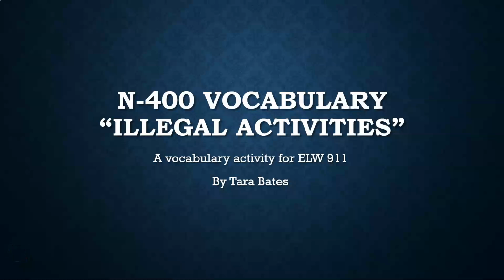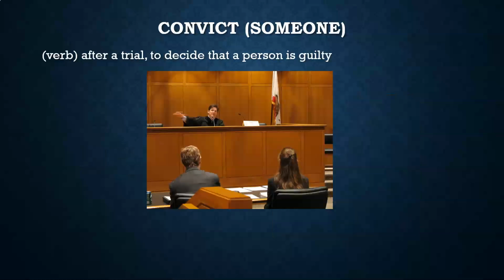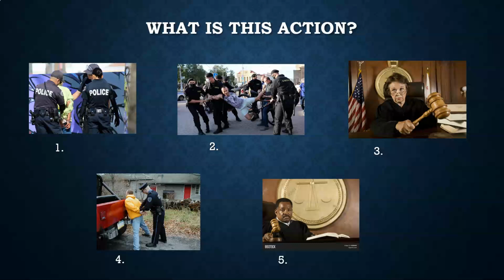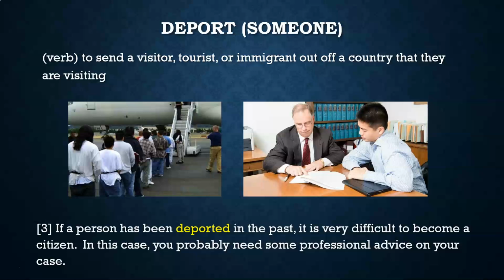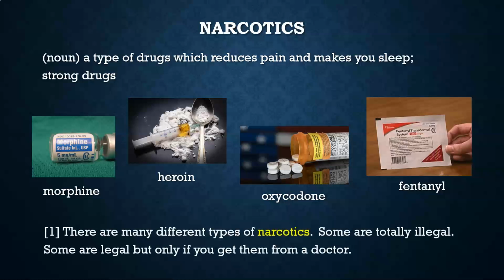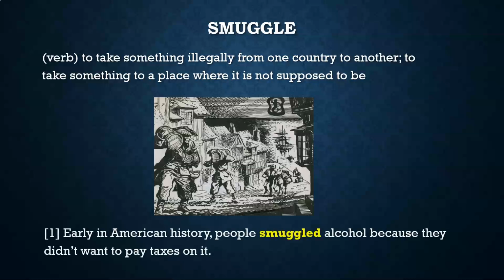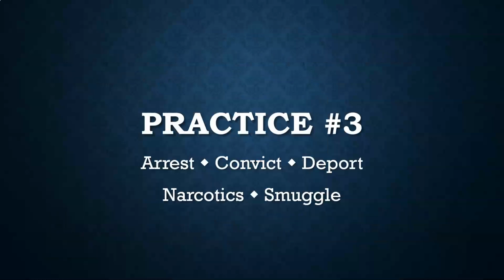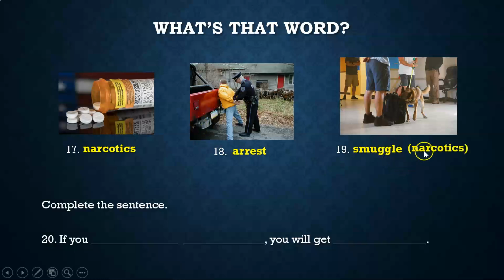N-400 Vocabulary -- Illegal Activities